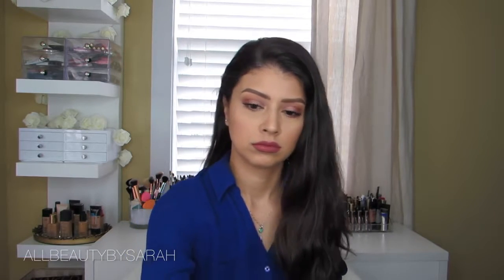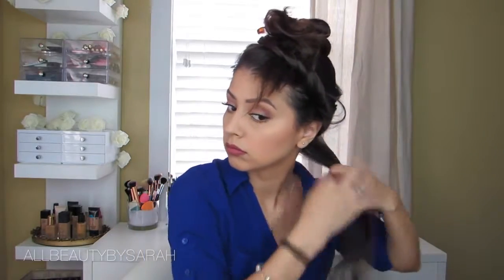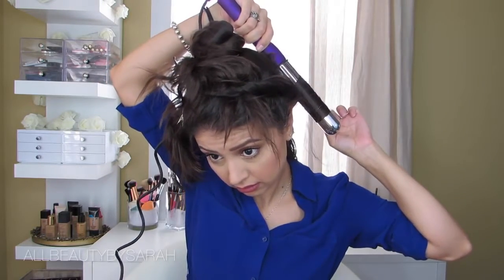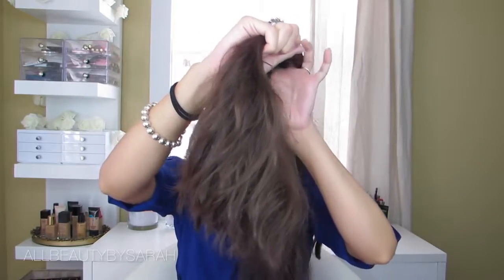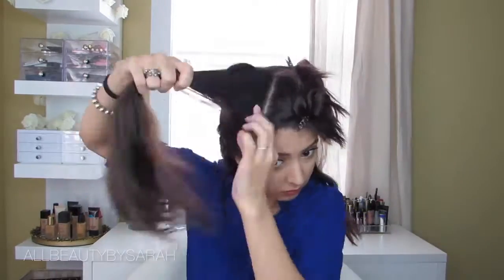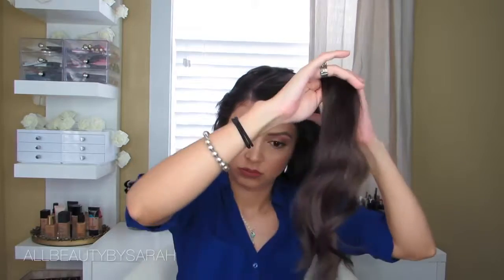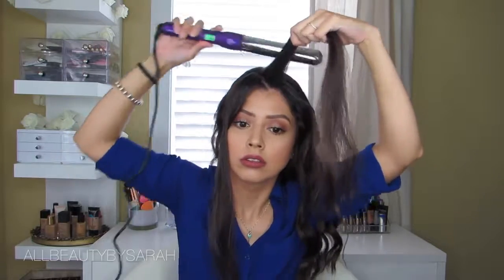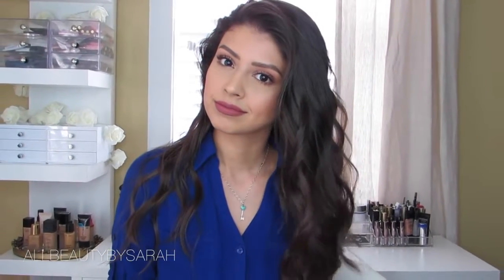Makeup Collection - How To: Perfect & Easy Beachy Waves